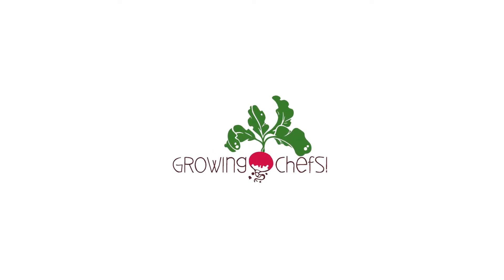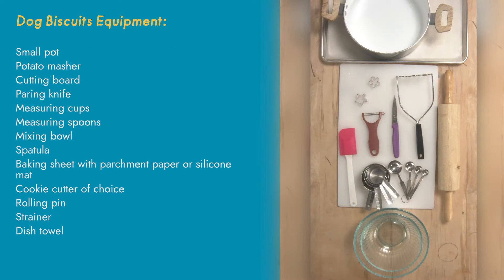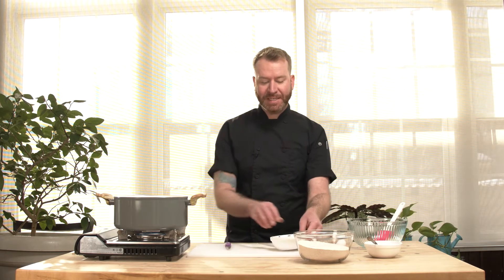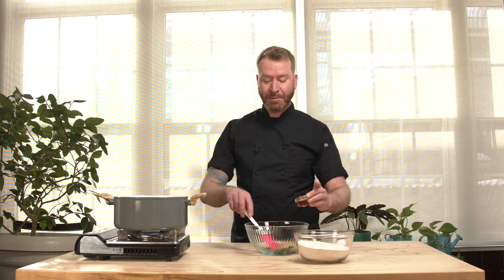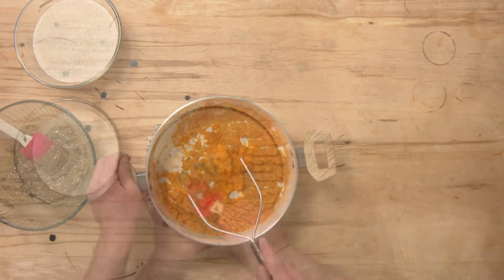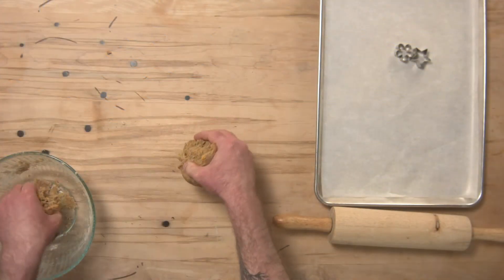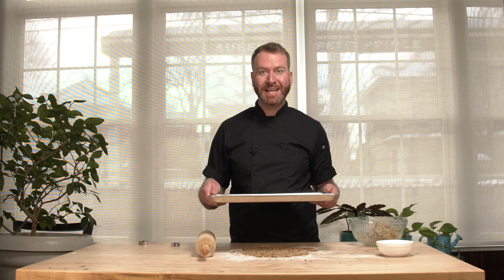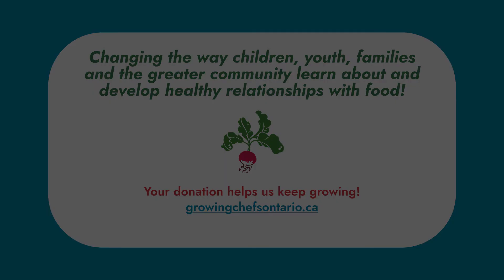Recipe | Dog Biscuits | Growing Chefs! At Home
Join Chef Ryan and his puppy Olive as they make homemade dog biscuits! Baking is fun for every member of our family, even the furry ones! These dog biscuits are made with wholesome,  healthy ingredients which means even you can eat them!

Ingredients:
1 cup boiled sweet potato, (or substitute pumpkin puree)
2 ½ cup whole wheat flour
½ cup nut or seed butter, sugar free
¼ cup spinach, chopped
1 tablespoon pure maple syrup
1 egg

Equipment:
Small pot
Potato masher
Cutting board
Paring knife
Measuring cups
Measuring spoons
Mixing bowl
Spatula
Baking sheet with parchment paper or silicone mat
Cookie cutter of choice
Rolling pin
Strainer
Dish towel

Directions:

Gather your mis en place; get together all of the equipment needed for the recipe and gather your ingredients.

Measure out the flour, nut or seed butter, honey and salt.

Chop the spinach very finely.

Peel and dice the sweet potato.

Place the sweet potato into a pot with cold water. Bring to a boil and simmer until the potato is very tender. Drain and let cool completely and then mash and measure out one cup.

Preheat oven to 350. Mix together the nut or seed butter, spinach egg maple syrup and salt. Stir in the mashed sweet potato.

Fold in the flour and mix until well combined.

Dump the mixture onto a floured surface and roll until it is about ½ inch thick and cut out cookie cutter shapes.

Place the shapes onto a parchment lined baking sheet and bake for 15 minutes or until crispy.